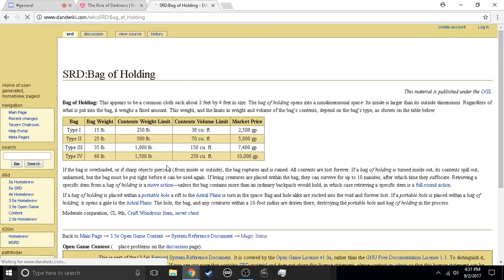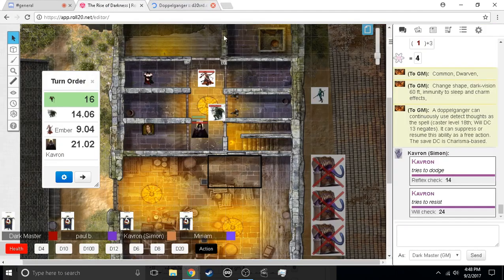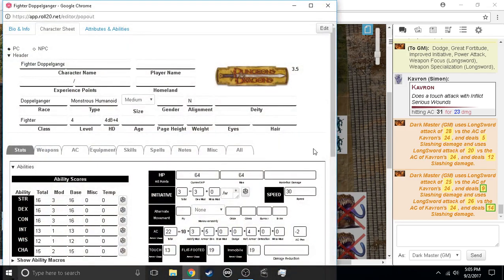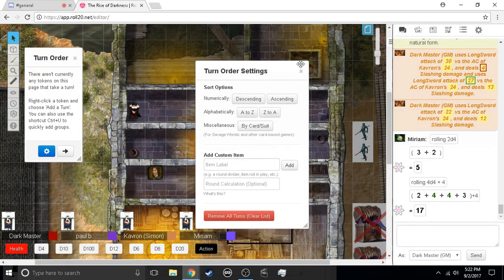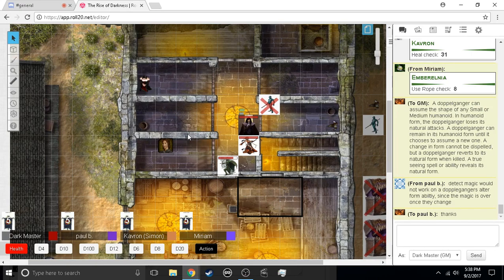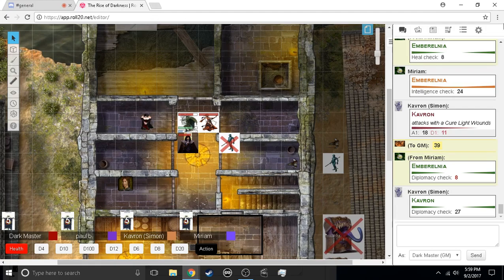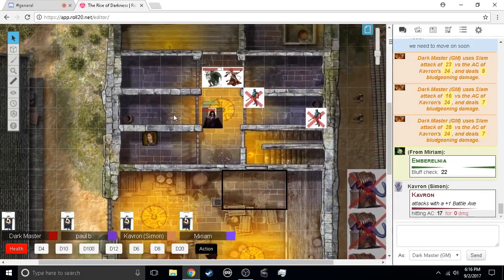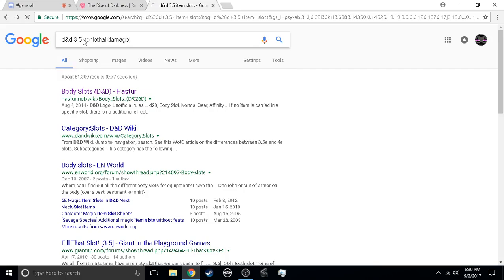Age of Worms - D&D Campaign - Episode 20 - Hostile People In Cells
Meeting strange people in prison cells in an abandoned warehouse is a new one. Let's see where this takes us.